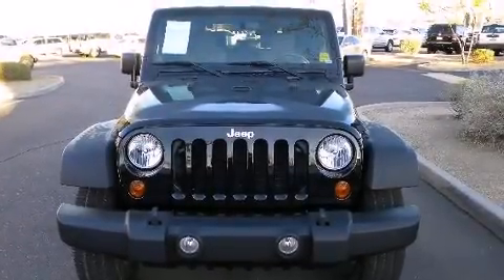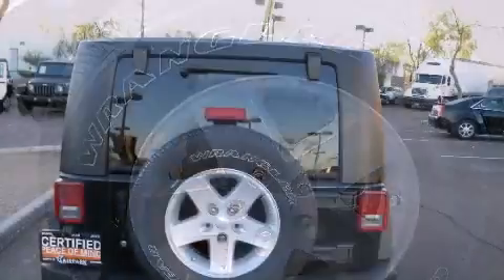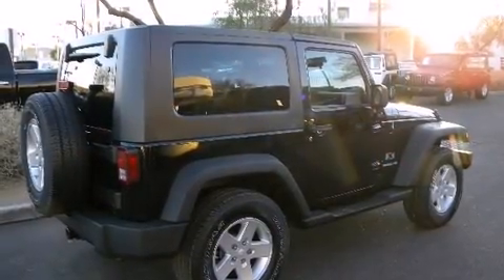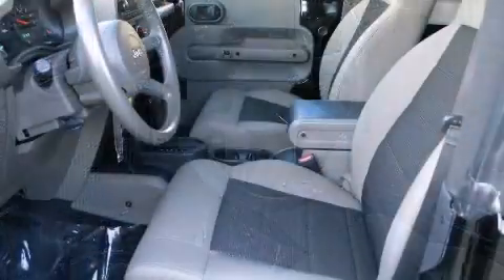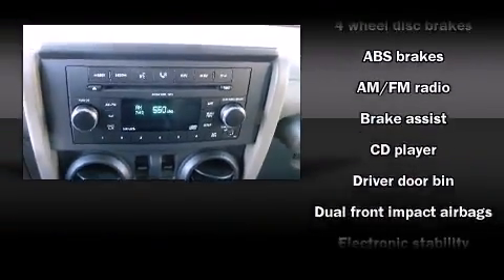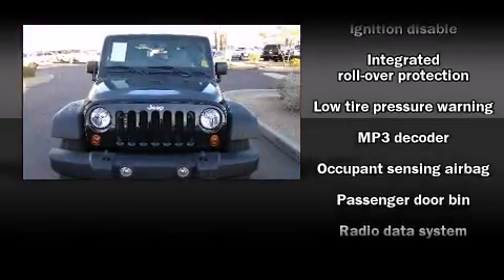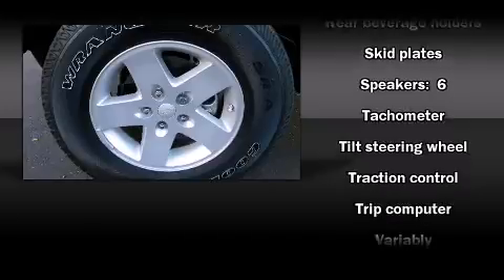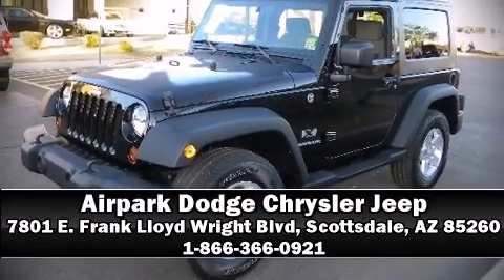2009 Jeep Wrangler X SUV in Scottsdale, AZ 85260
7801 E. Frank Lloyd Wright Blvd

Here's a great deal on a 2009 Jeep Wrangler. It features an automatic transmission, 4-wheel drive, and a refined 6 cylinder engine. All of the premium features expected of a Jeep are offered, including: a tachometer, variably intermittent wipers, a trip computer, front bucket seats, tilt steering wheel, skid plates, and more. Jeep ensures the safety and security of its passengers with equipment such as: dual front impact airbags with occupant sensing airbag, integrated roll-over protection, traction control, brake assist, ignition disabling, and 4 wheel disc brakes with ABS. Electronic stability control stands out as a technologically savvy innovation, keeping you better connected to the road. Our experienced sales staff is eager to share its knowledge and enthusiasm with you. We'd be happy to answer any questions that you may have. Stop in and take a test drive!